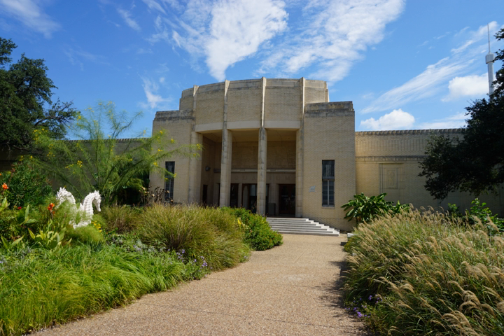Children's Aquarium at Fair Park | Wikipedia audio article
- Socrates

SUMMARY
The Children's Aquarium at Fair Park is an aquarium located in Fair Park, Dallas, Texas, USA. It opened in 1936 as part of the Texas Centennial Exposition, and received an $8 million renovation in 2010.The Aquarium has six exhibit areas. The Freshwater Zone displays American alligator, alligator snapping turtles, red-bellied piranhas, and electric eels. The Intertidal Zone has upside-down jellyfish, Oriental sweetlips, archerfish, starfish, and sea urchins, as well as the Coastal Touch Tank, where guests can interact with horseshoe crabs, slipper lobsters, sea urchins, sea stars, hermit crabs, and many more animals. The Shore Zone displays spiny lobsters, hermit crabs, and batfish. The Near Shore Zone houses Giant Pacific Octopus, wolf eel, jewel moray eel, garden eel, angelfish, and hawksbill sea turtles. The Offshore Zone features unusual-looking animals such as lionfish and Pharaoh Cuttlefish. Stingray Bay allows guests to feed cownose rays, while seeing southern stingrays, zebra sharks, nurse sharks, blacktip sharks, whitetip sharks, and brown sharks.Guests can book birthday parties and overnight parties that include a talk with an employee that includes a live animal and preserved parts of marine animals. Guests of the party can also feed the stingrays at Stingray Bay. Many field trips also visit the aquarium. The aquarium hosts summer and winter day camps for children in grades Pre-K to 5.